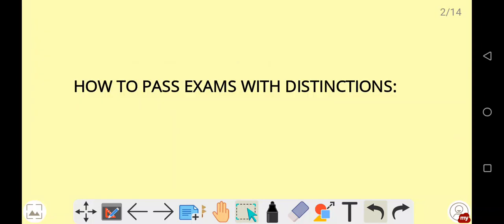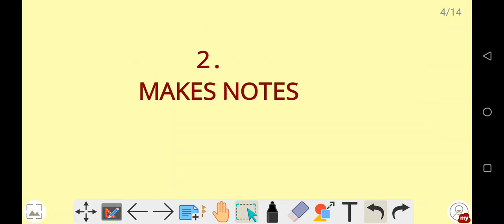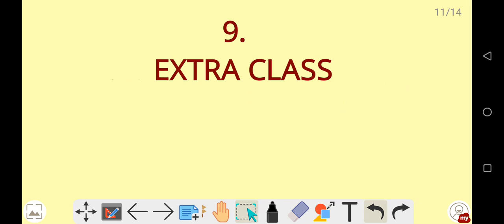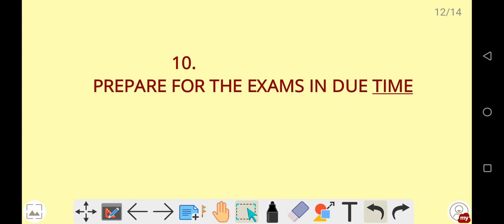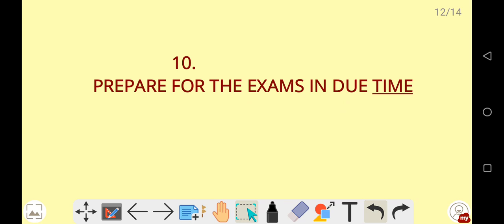How to get or obtain a distinction in the exams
How can one obtain a distinction in an exam?
Passing EXAMS with good marks is great, but passing with a distinction is even better. You can pass with a distinction if you commit yourself to your studies. A distinction pass is when you obtain 80% or above in your subjects. This is how you can do it:
1.Prepare For The Exams In Due Time
The last step to getting your distinctions is the exams. Prepare for your exams in time. Show up to write all your exam papers and answer all questions. You will reach your distinction passes and follow your dream career.
2.Attend Class
To pass your Matric with distinctions, you must attend classes. This is how you will gain knowledge and skills. When you are in class, you participate in-class assessments, which helps you learn information that you will need when writing assessments.

Attending classes helps you prepare for exams. You are told about the exam and what to expect. Teachers also provide you with past question papers which you can use to study.
3.Make Notes
When the teacher is busy teaching you in class, this is your chance to make notes. Some teachers will write down the notes on the board, while others will bring hard copy notes of what they will be teaching. Keep these copies and use them as notes.
4.Complete Assessments
Completing all your assessments is one of the most important parts of completing your Matric.  Ensure that you complete all assessments in time and submit them. These assessments will help boost your final exam mark.

If you do not understand your assessments, always ask the teacher to explain so that you answer the questions correctly.
5.Motivation
You must keep motivating yourself to study and reach for your goals. It is not easy to study daily. It requires discipline and hard work. Keep reminding yourself that you are doing this to gain access to university and study the course you want. This is how you will secure your dream career.
6.Study Groups
Join a study group with other Grade 12 learners who want to achieve distinctions. In this study group, you will learn from other learners. People have different ways of answering questions, through this you will find more than one way to answer different questions.

Study groups help you share ideas. If you do not know something, someone else might, and they can teach
6.Practise
There are exam papers from exams written in years before you got to Matric. These questions papers are relevant. You must use them to practise for the exams. You can also look for memorandums for each past paper and use them to study.

Using past papers helps you familiarise yourself with the exam. By the time you write your exams, you will be ready. You will know how to answer questions.
7.Extra Class
Learning in class or having study groups may not be enough for some students to gain distinctions. You can attend extra classes. This will give you a different perspective on things. You may understand better through extra classes.
8.Study Your Notes
Ensure you study your notes to consolidate your work

Dr.Makulu Mwansa